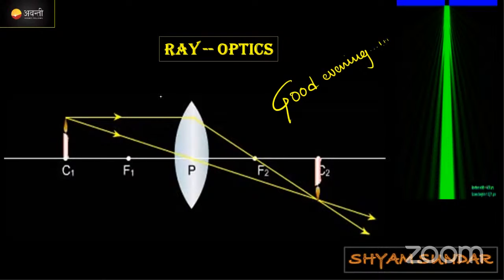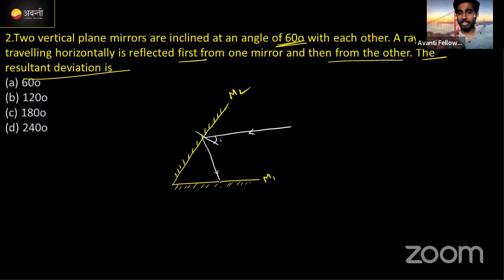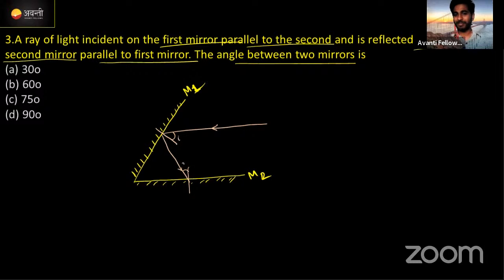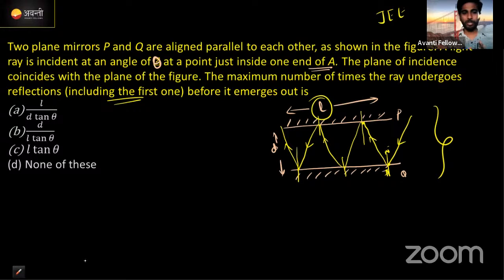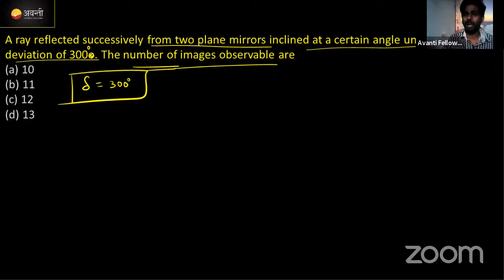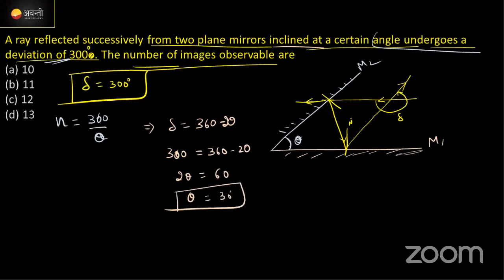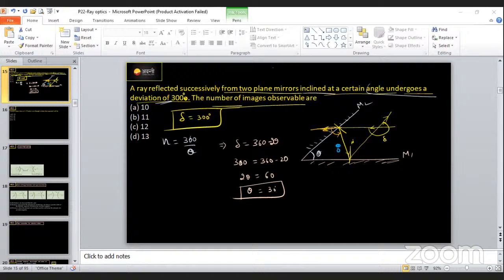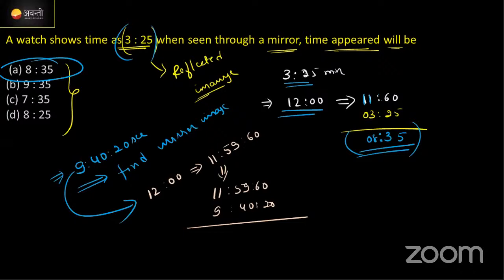SATELLITE XII PHYSICS LECTURE - 5